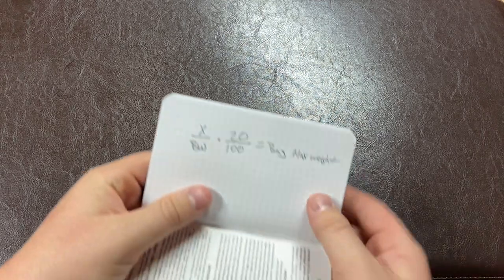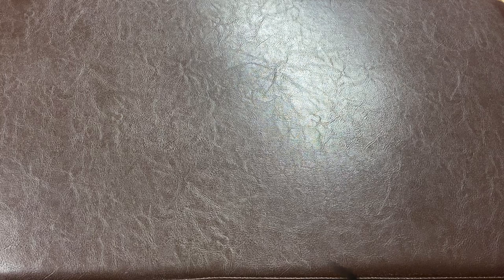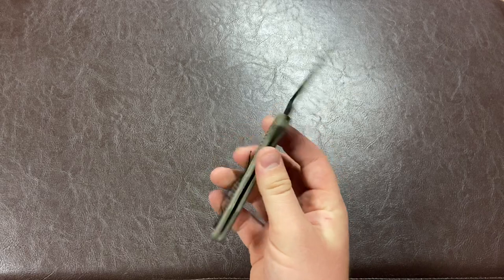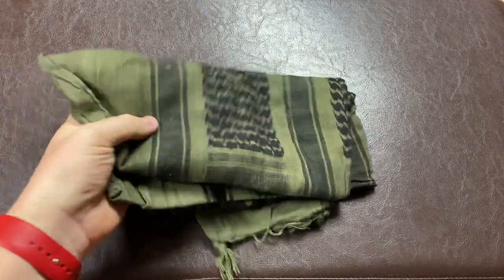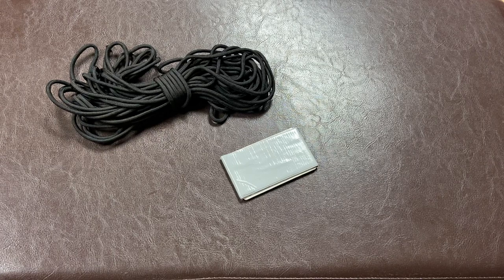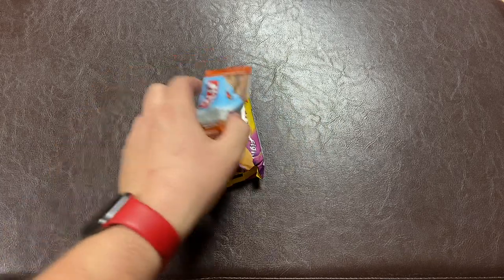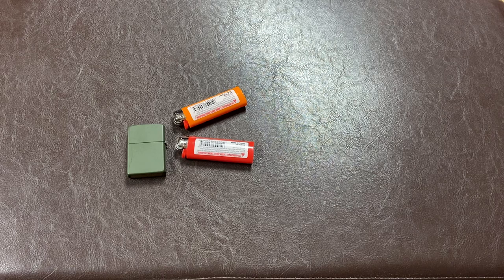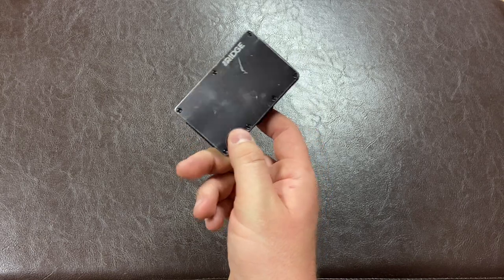EDC Talk: Building an EDC bag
I hope this video helps you in your search for creating the best EDC bag for your needs.

(Realized after filming never explained why I carry the hard candy. I have a diabetic grandfather who occasionally had blood sugar dips and he needs sugar. Hence why I carry it!)

Thank you for tuning in and checking this video out. I hope you guys enjoy it!